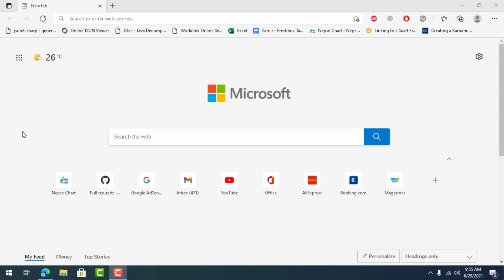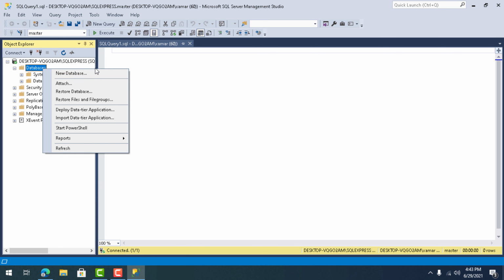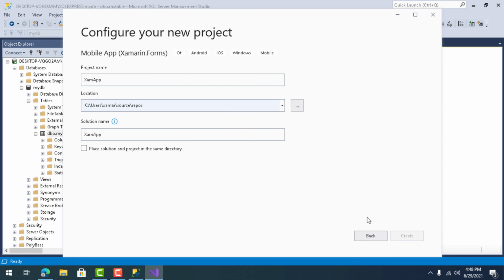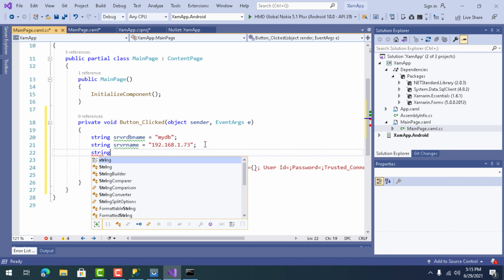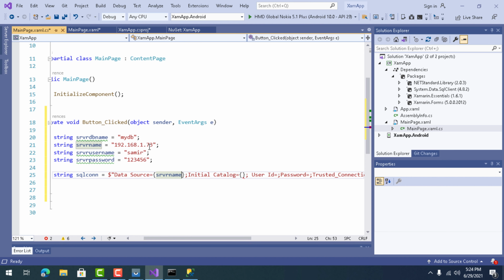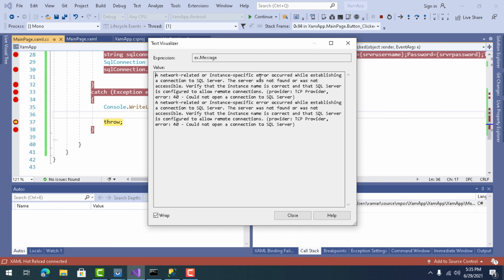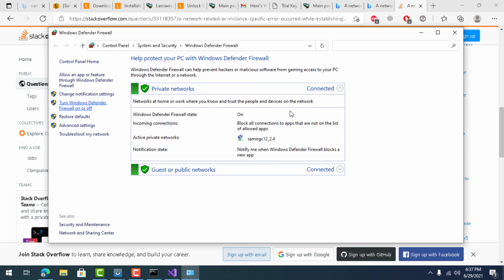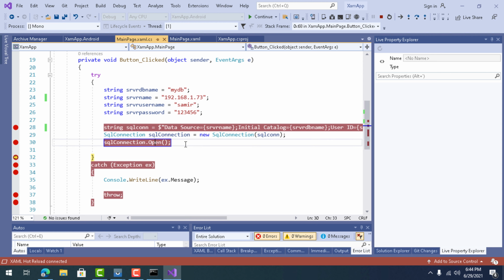Xamarin and Maui Sql Server (SSMS) Connection